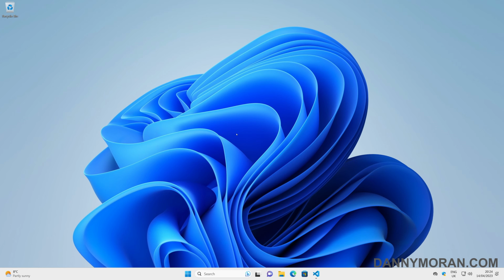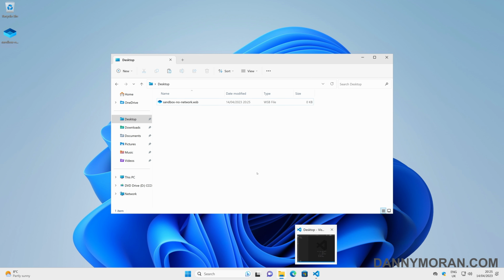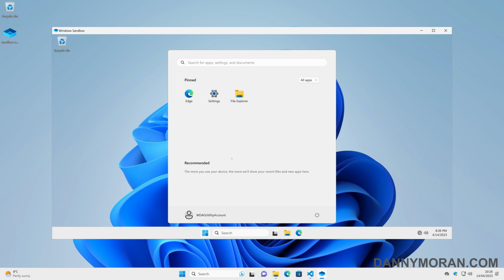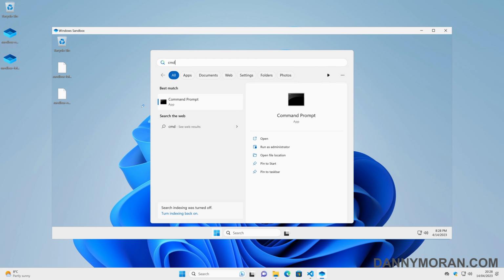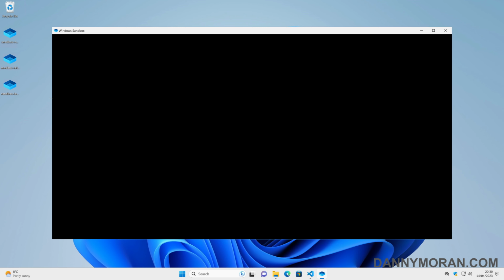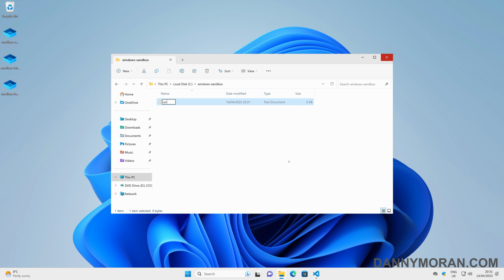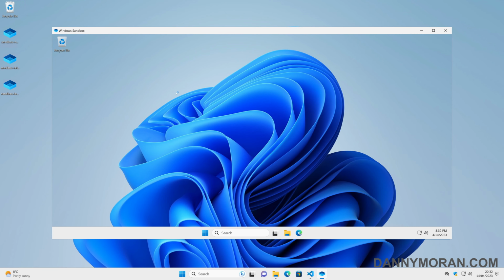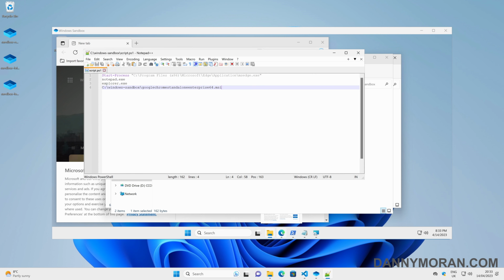How to configure the Windows Sandbox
Learn how to configure the Windows Sandbox by creating custom configuration files. In this example, I show you how to disable the networking, disable clipboard access, enable folder redirection, as well as running logon scripts within the Sandbox environment.

View the blog post with all the commands and step-by-step instructions